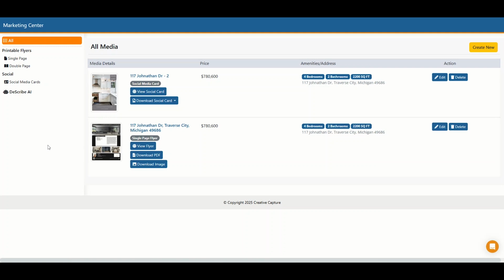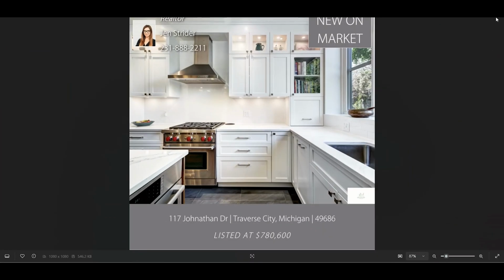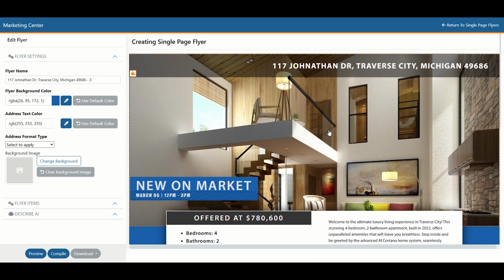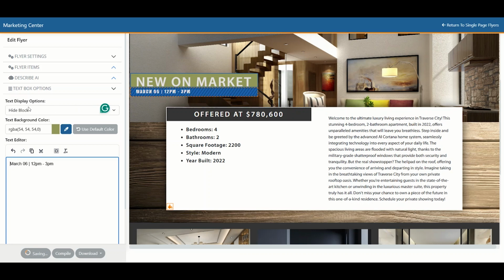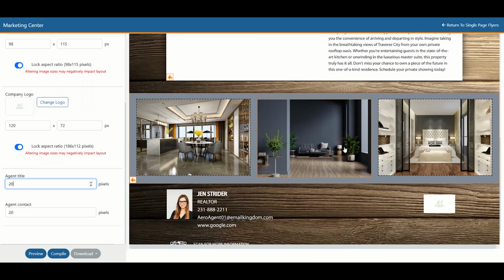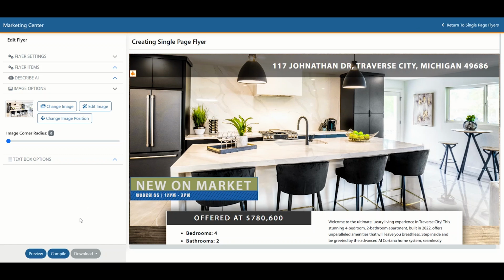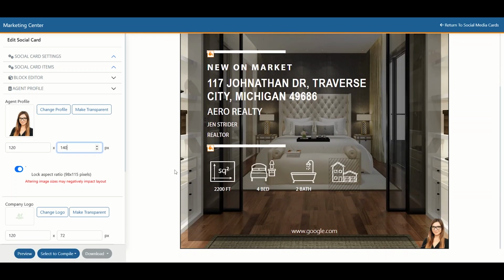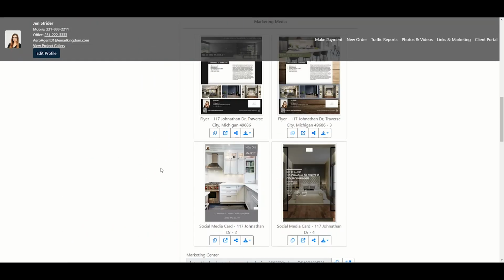Marketing Center Overview